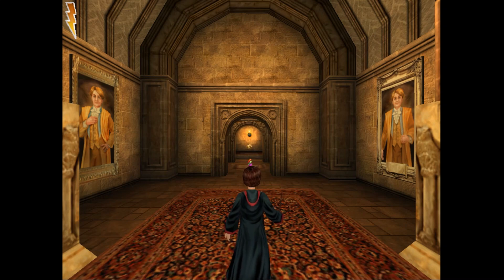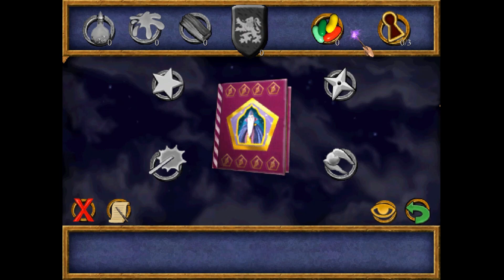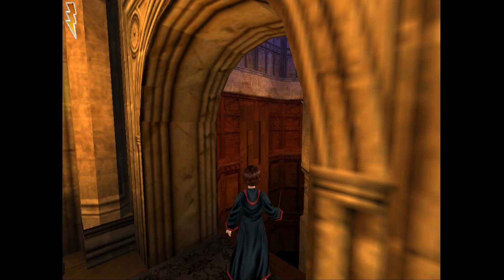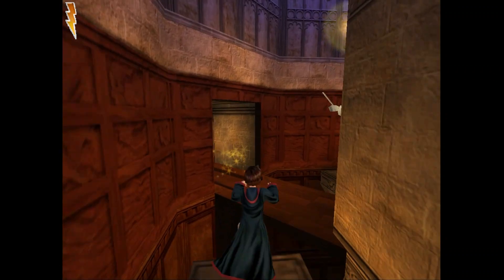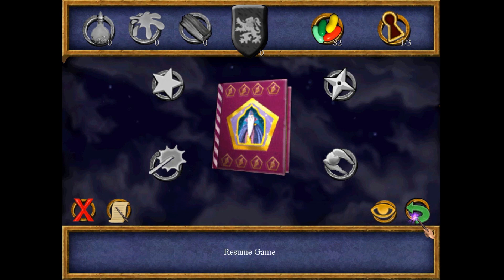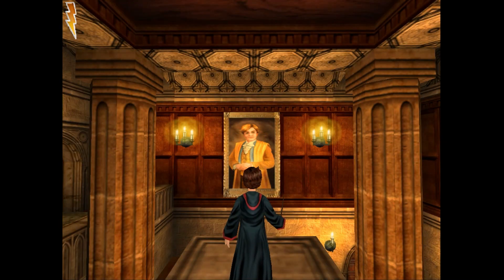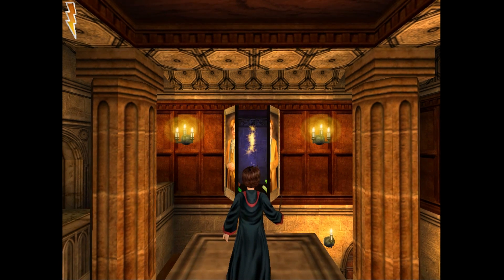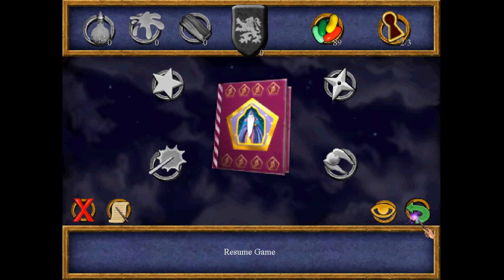Harry Potter and the Chamber of Secrets (PC): Demo 2 Secrets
The three secrets featured in the second demo for the PC game, Harry Potter and the Chamber of Secrets, complete with my audio commentary.